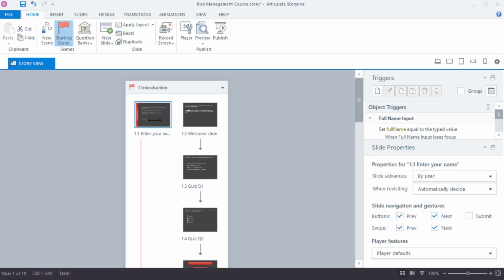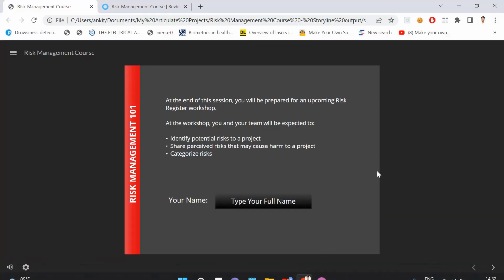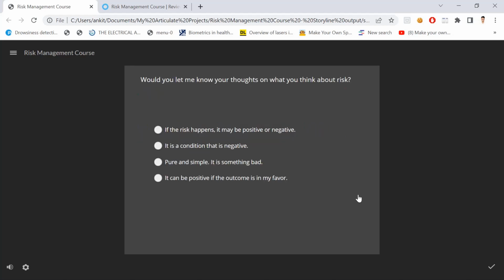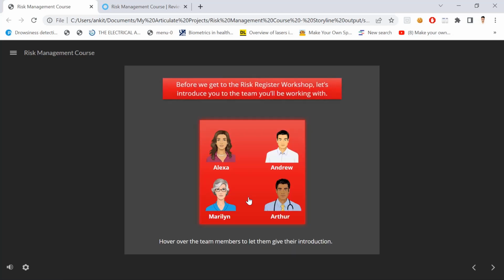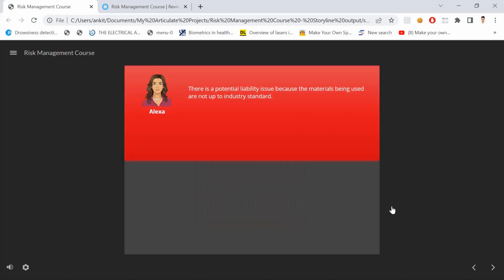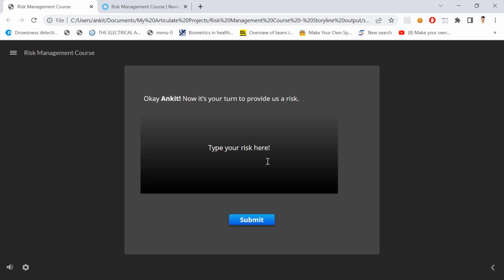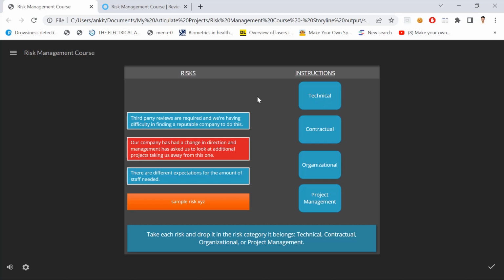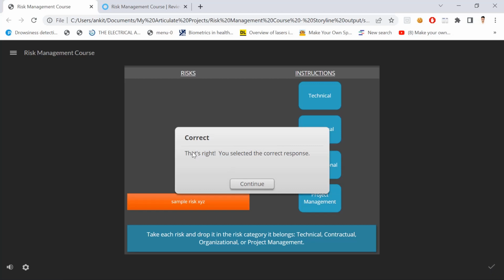Risk Management | Articulate Storyline | E-learning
In this video, we go through the working demo of an e-learning experience built in articulate storyline using storyline's various features like quizzing, variables, layers, state management, drag and drop interactions etc. to make the learning experience immersive and fun.